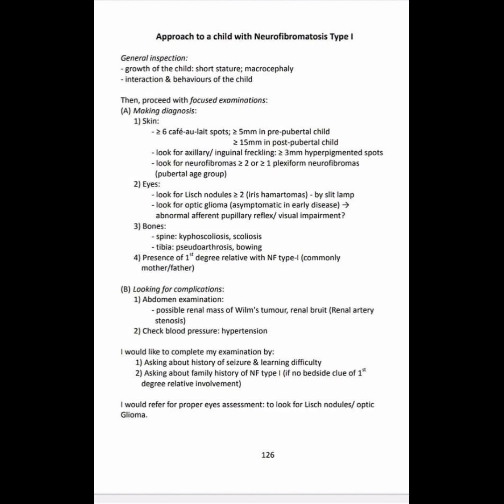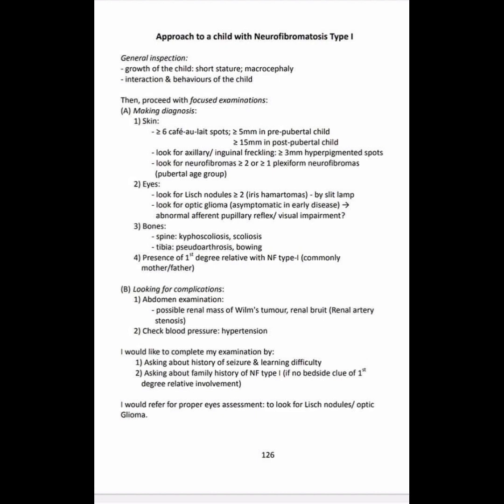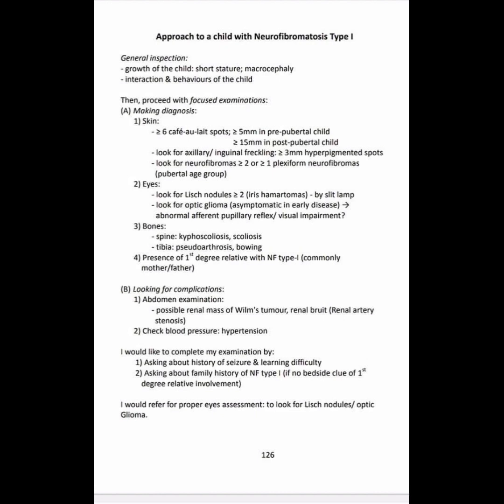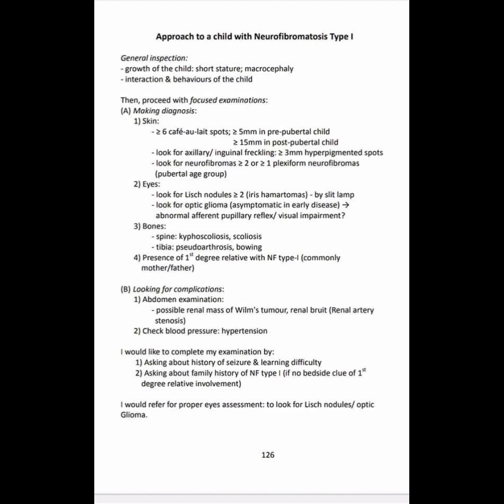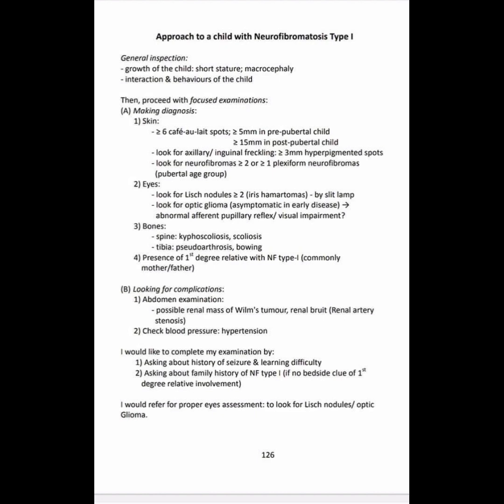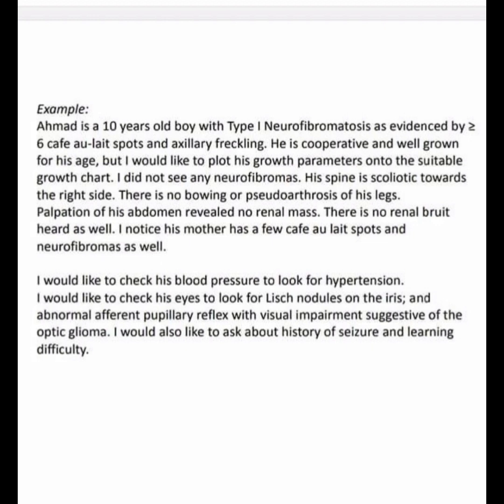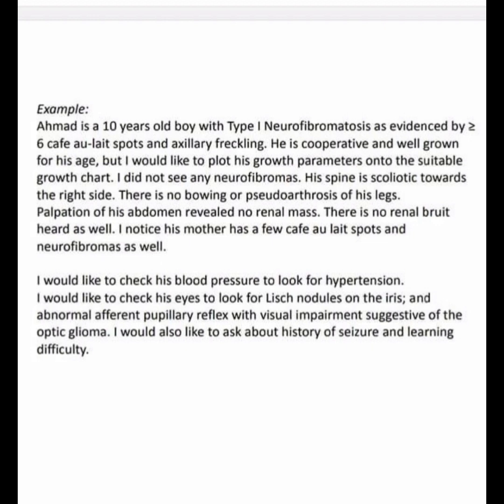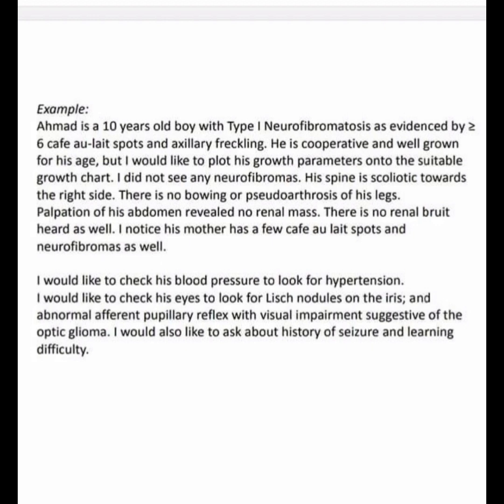🧶 Neurofibromatosis type 1